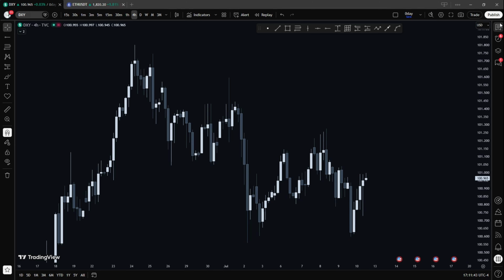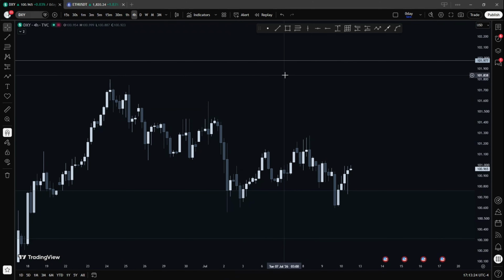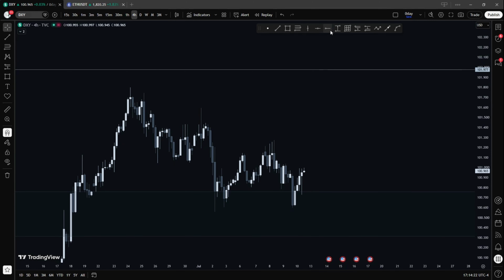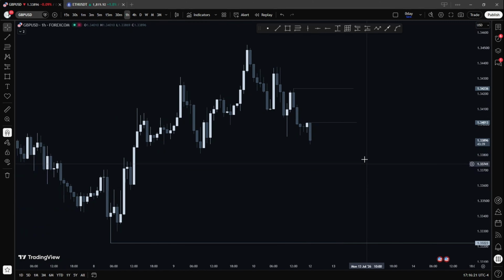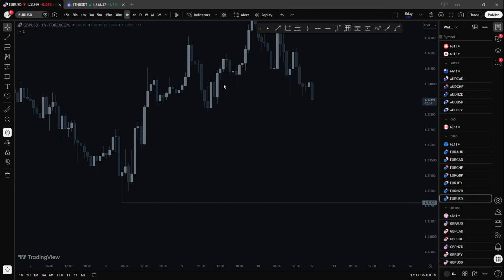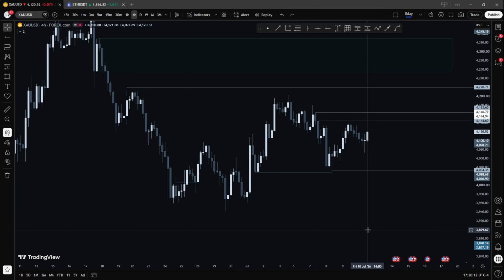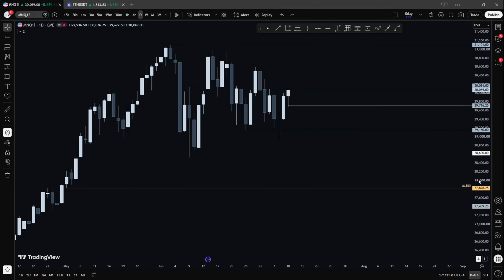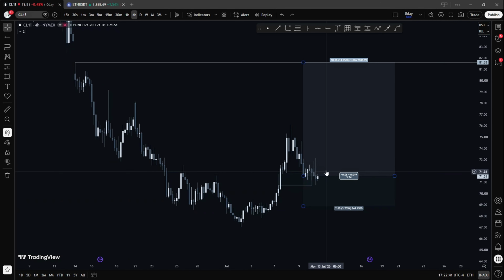DON'T TRADE NASDAQ OR GOLD Until You See This | Weekly Outlook (Jul 13–17)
🚨 Weekly Market Outlook | July 13–17, 2026

This week is likely to be driven by CPI, PPI, Fed testimony, and major earnings—but the news itself isn't the edge.

In this breakdown I map out where Smart Money is most likely targeting liquidity across:

- Gold (XAUUSD)
- Nasdaq (NQ)
- U.S. Dollar (DXY)
- Major Forex pairs

We'll cover:

- Liquidity pools
- Fair Value Gaps
- Market Structure
- Institutional Order Flow
- ICT Concepts
- High-probability trading sessions
- Key macro events

The focus this week is patience.

Consolidation often creates the biggest traps before expansion.

Trade the liquidity - not the headlines.